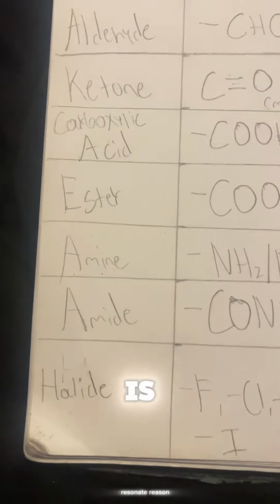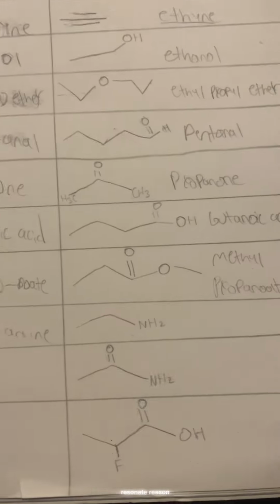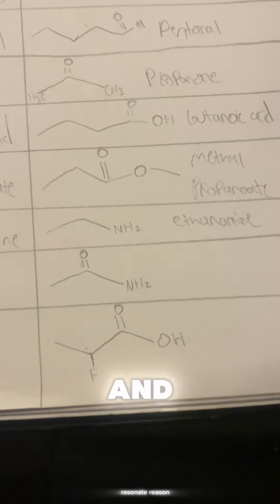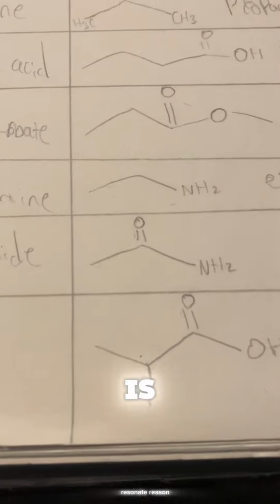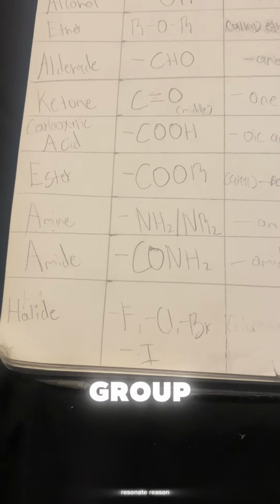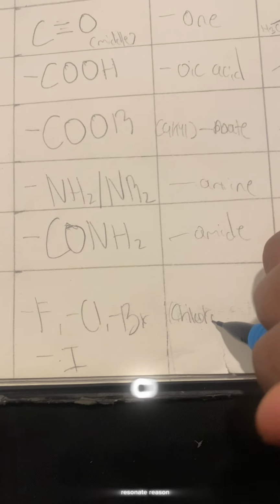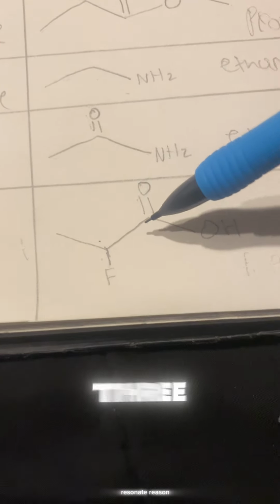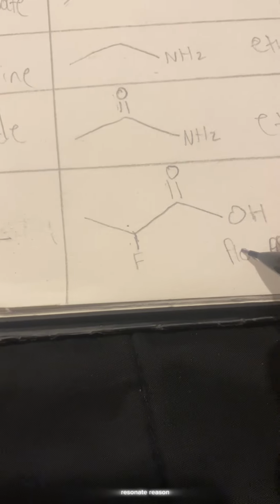How to Name Organic Compounds with Function Groups (organic nomenclature) ‼️PART 4